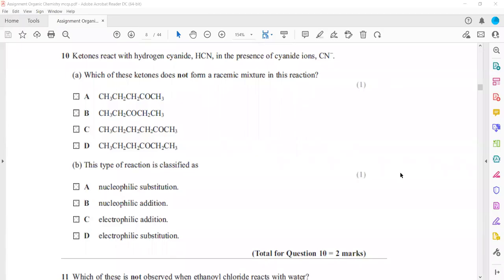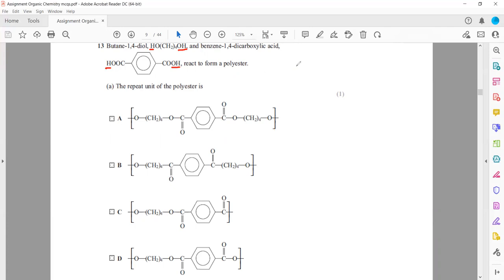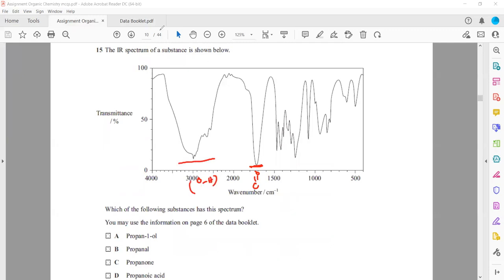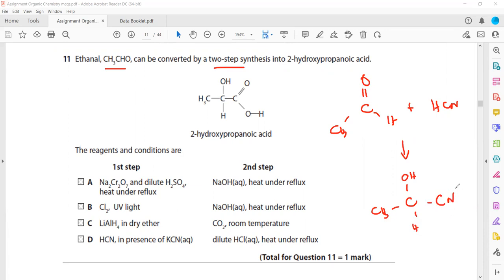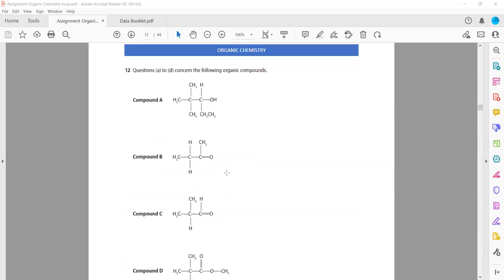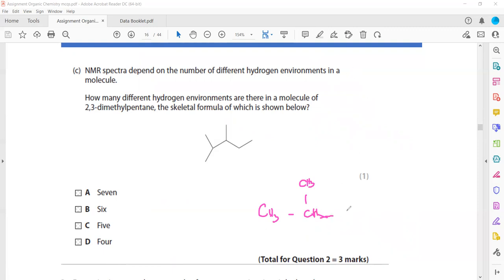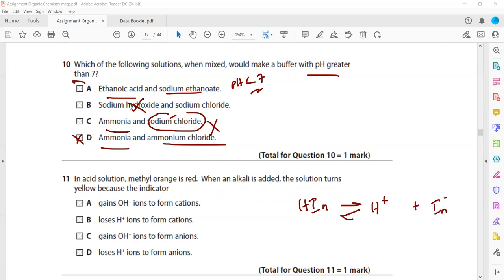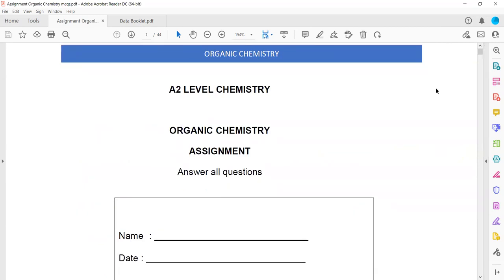Organic Chemistry MCQs A2 Chemistry Unit 4 lesson 10 part b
Organic Chemistry MCQs A2 Chemistry